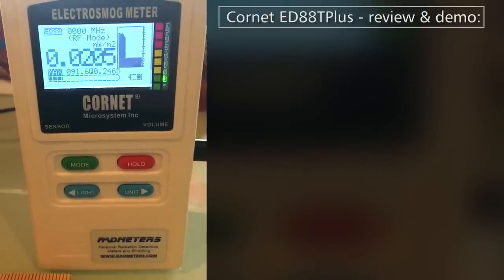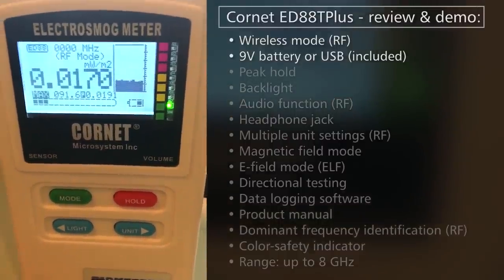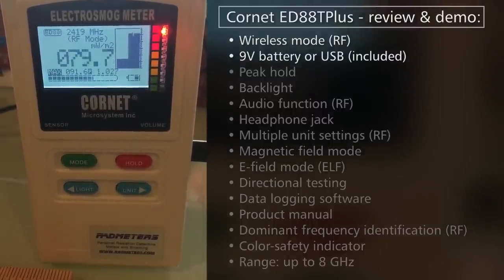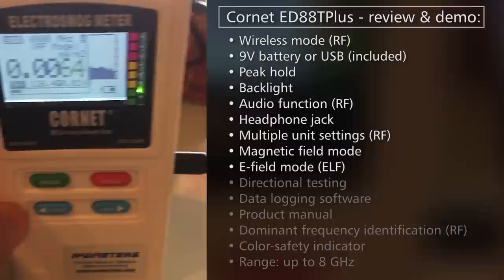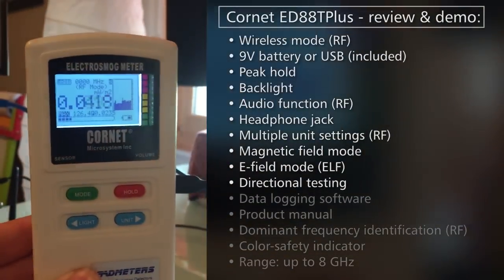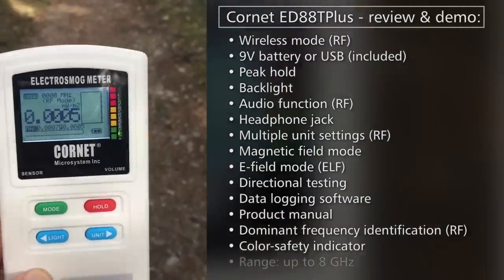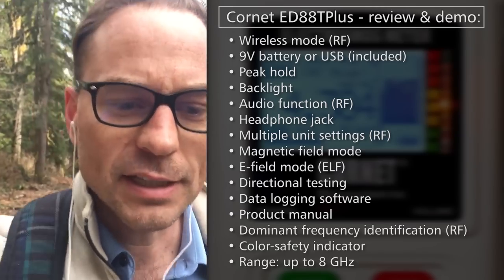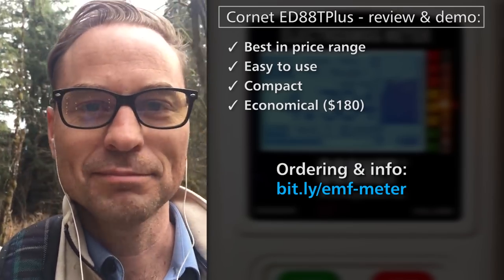REVIEW & GUIDE: Cornet ED88TPlus electrosmog meter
Review and usage guide for Cornet's latest Tri-field Electrosmog (EMF) testing meter, the ED88TPlus.

This is a compact tri-mode meter rated for up to 8GHz. Features wireless (RF), magnetic/Gauss (LF), and e-field (ELF) modes; with sound output and USB PC connection.